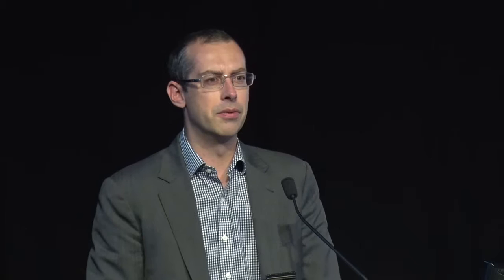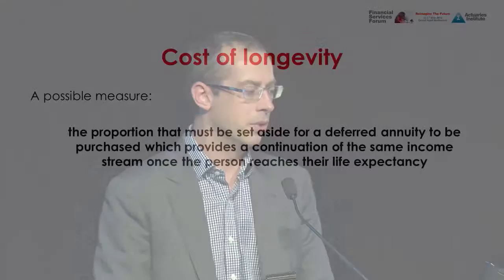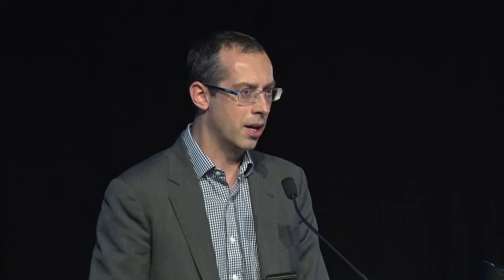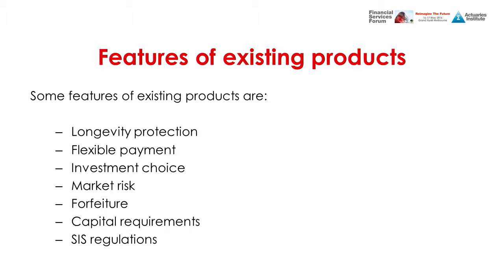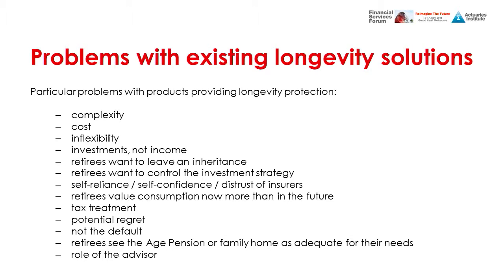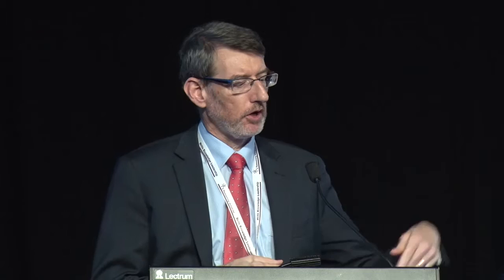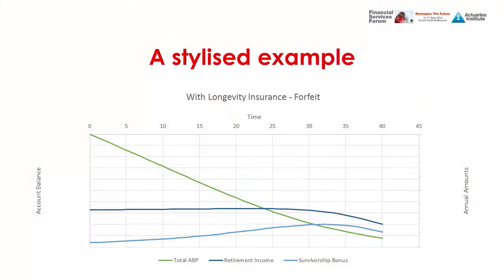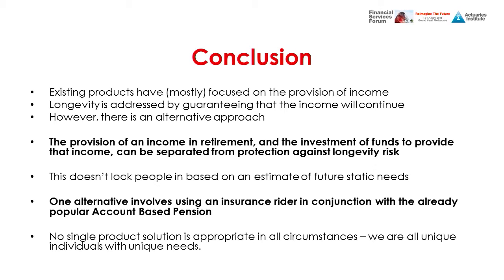Concurrent 1 David Rush, Martin Paino